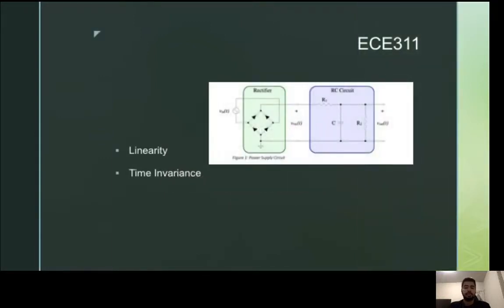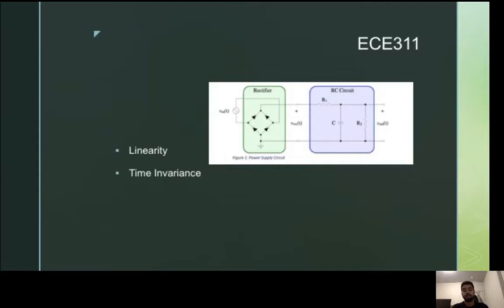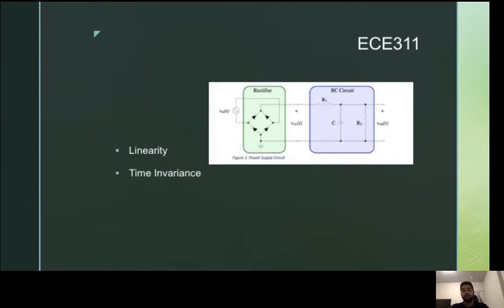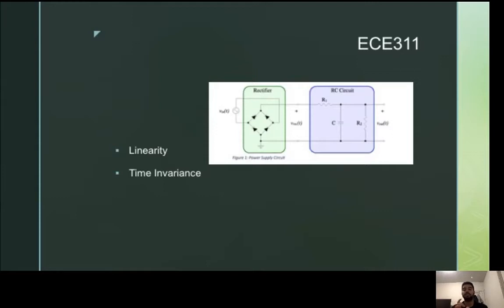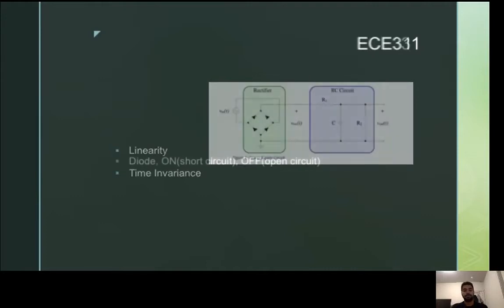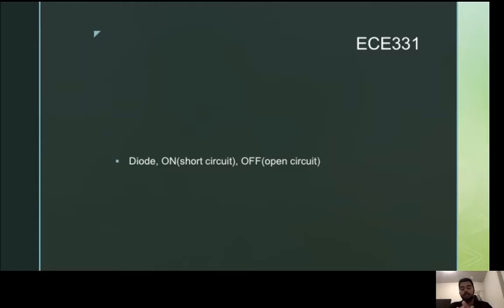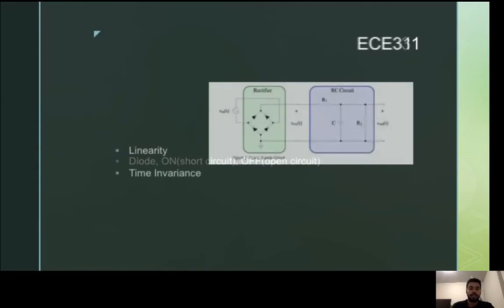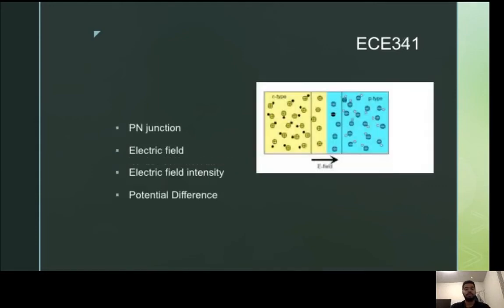AAlMahrooqi FA18 KI1